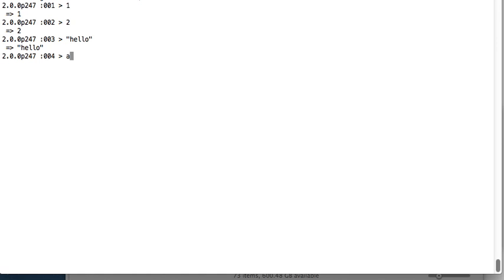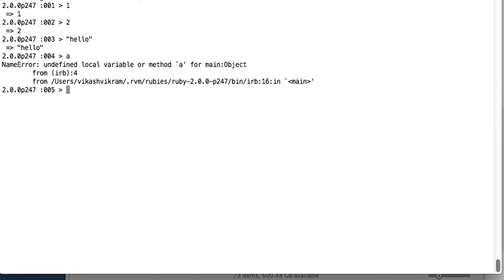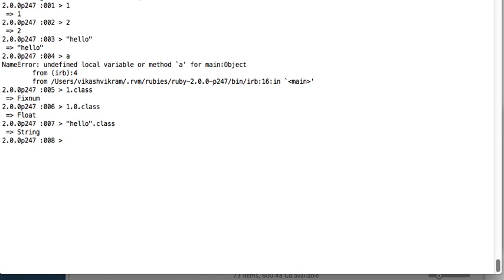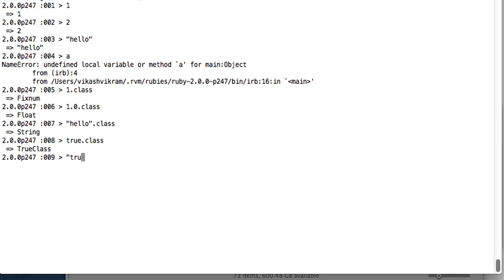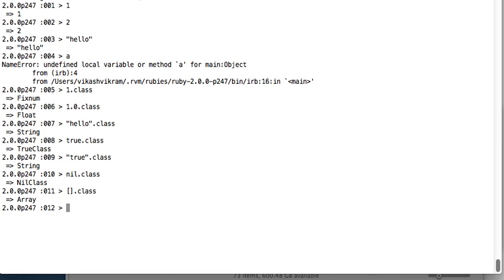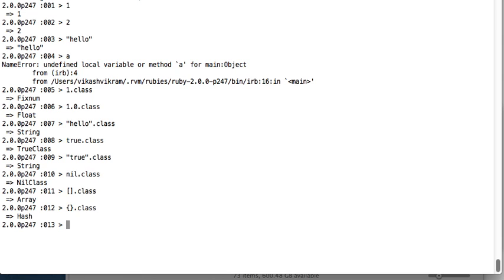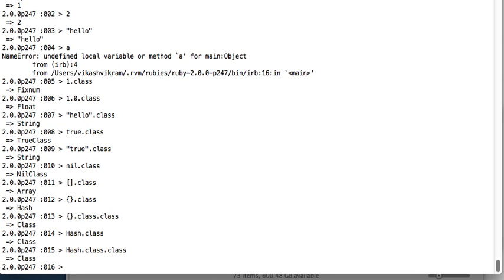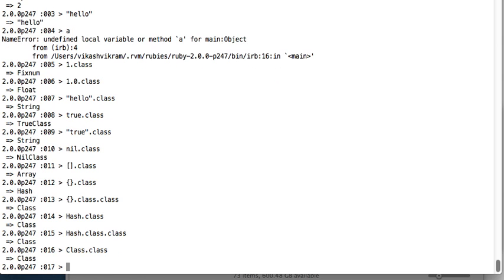Ruby Programming Language: How to get to know class of an object in ruby language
Everything in ruby language is an object and each object belongs to some class. In this tutorial we will see how to get to know class of a ruby object.